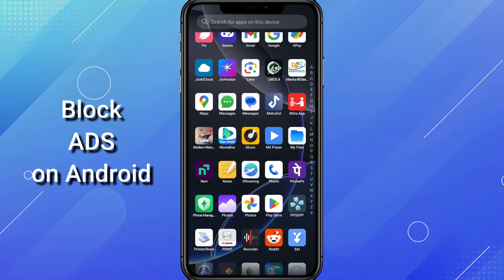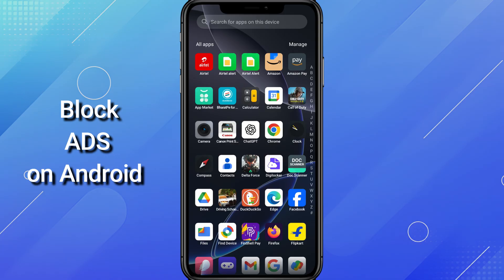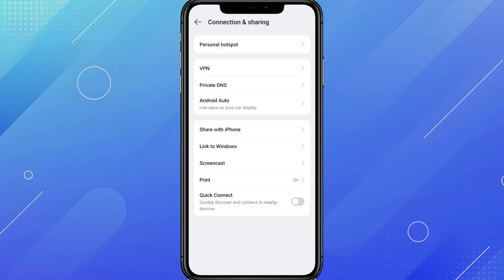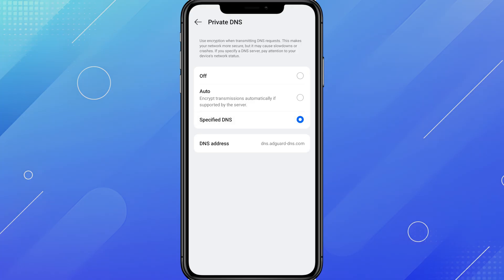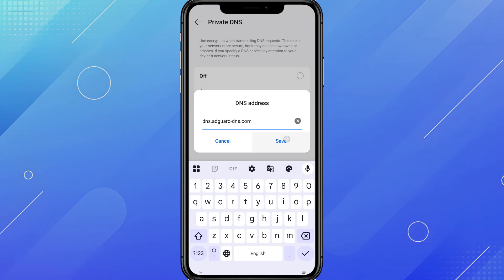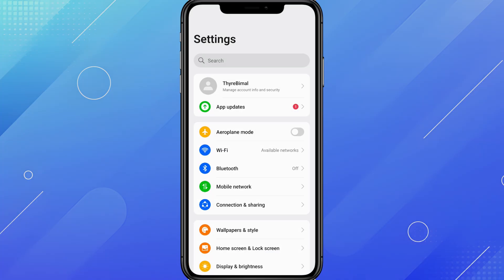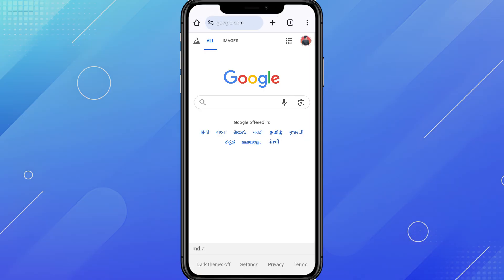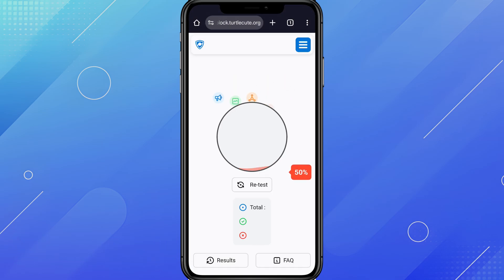Easiest Way to BLOCK ALL ADS on Android Forever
Tired of annoying ads on your Android phone? 🚫
In this video, I’ll show you how to block all ads on Android using the new AdGuard DNS — no apps, no root, and 100% FREE! 🎉
Stop ads in Chrome, Firefox, apps, and even games easily.

🔧 Step-by-Step Tutorial:
✅ Open Settings → Network & Internet
✅ Search and tap Private DNS
✅ Choose Private DNS Provider Hostname
✅ Save and enjoy ad-free browsing!

🔒 Want extra protection?
Use dns-family.adguard-dns.com to block ads + adult content + force Safe Search! Perfect for parental control settings.

⚡ Benefits of AdGuard DNS:
✔️ Blocks ads system-wide
✔️ Faster browsing experience
✔️ Protects from malware and trackers
✔️ No apps or root required
✔️ Easy to set up and disable anytime